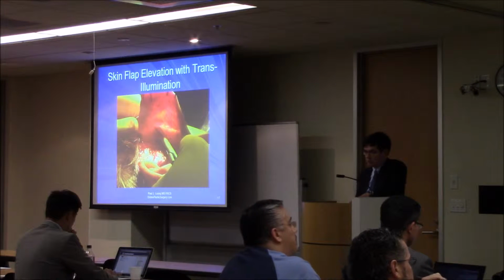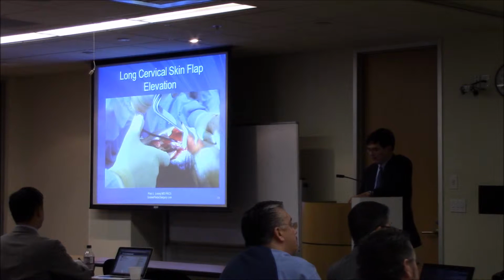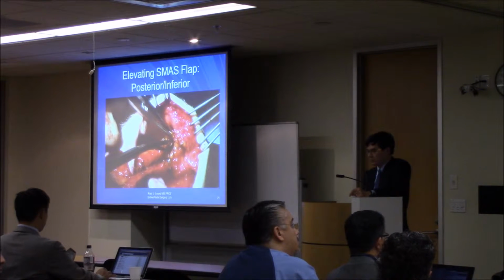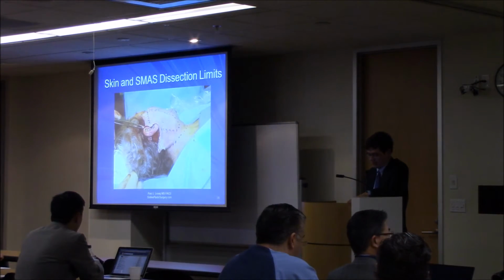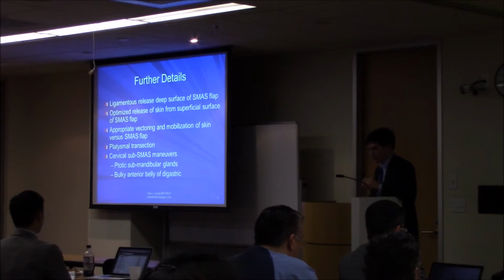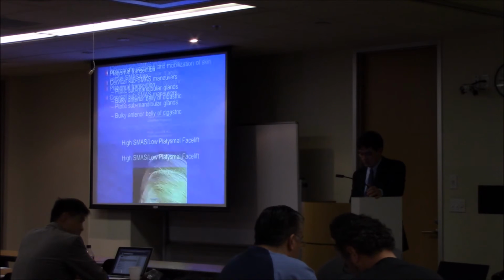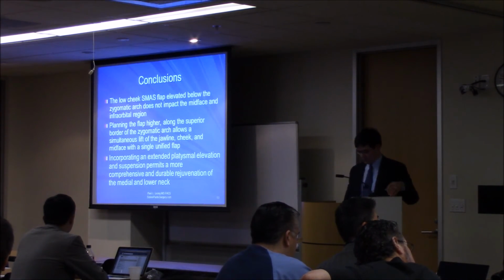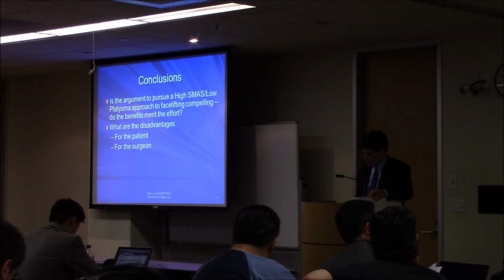The High Smas Facelift Explained by Dr. Paul Leong Part 2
Part 2 - Dr. Paul Leong explains the High Smas Facelift at the 2015 Portland Aging Face Course.  Please view for more information about Dr. Leong and the services he offers.